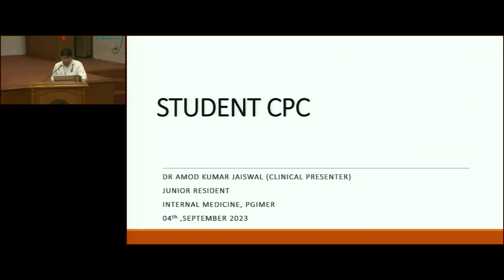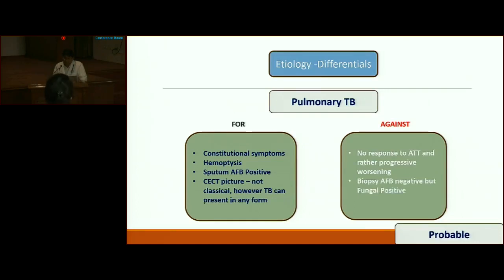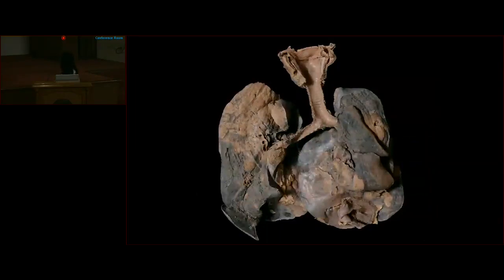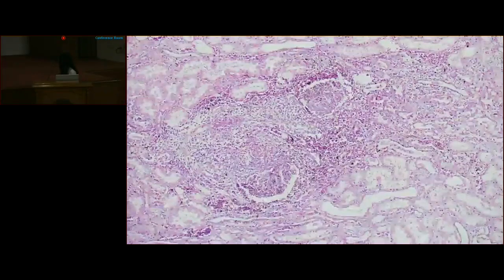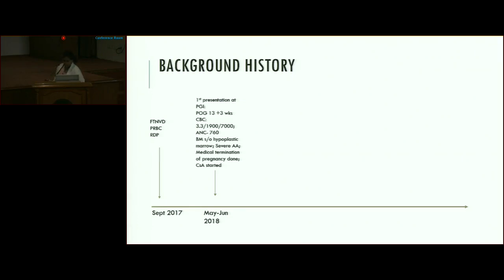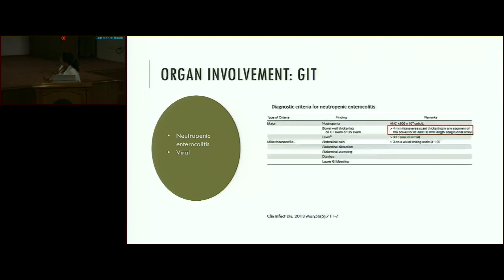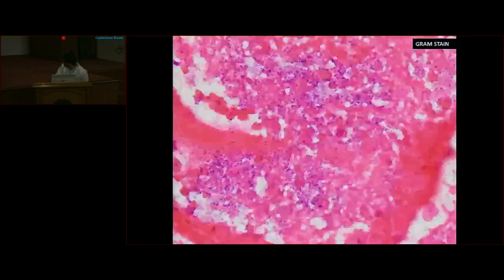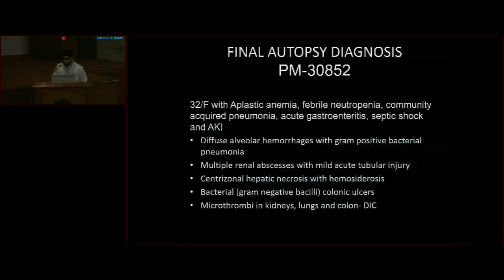Student CPC, Dr Amod kumar Jaiswal JR, Internal Medicine ,PGIMER,4th Sep 2023